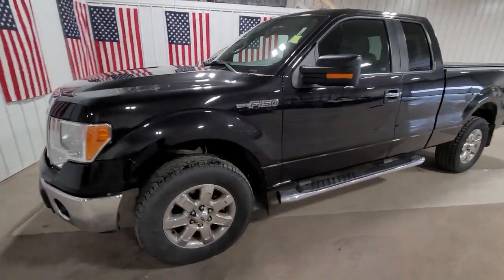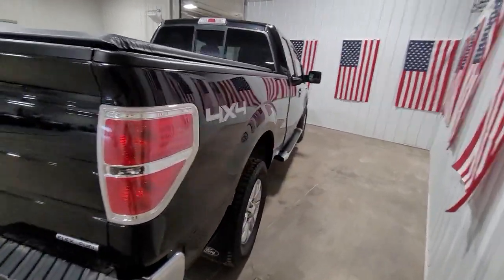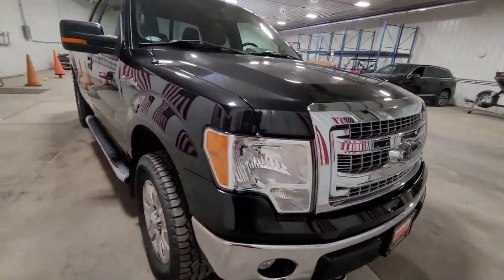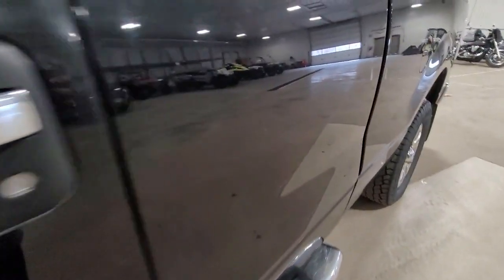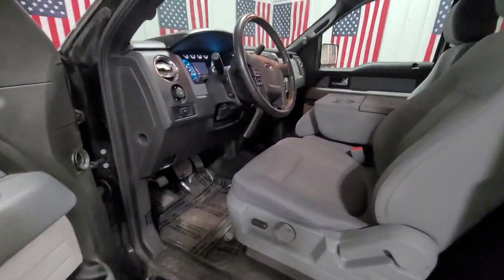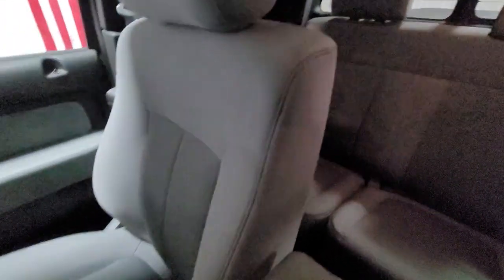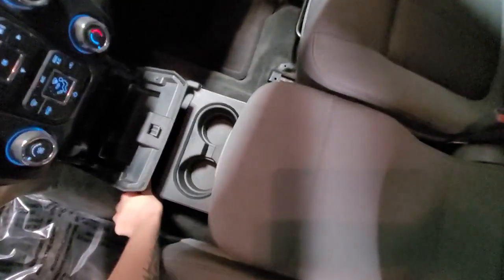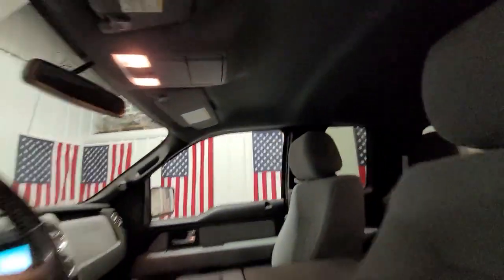2014 Ford F-150 Wayzata, Buffalo, Waconia, Minnetonka, Rockford, MN P761A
Tuxedo Black Metallic Used 2014 Ford F-150 available in Delano, Minnesota at Davis Chevrolet of Delano. Servicing the Wayzata, Buffalo, Waconia, Minnetonka, Rockford, MN area.